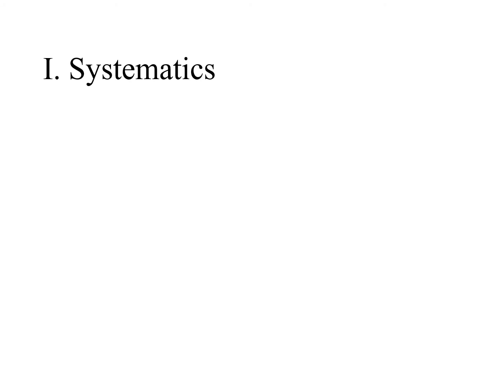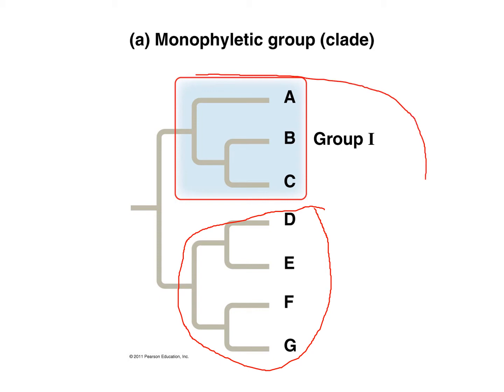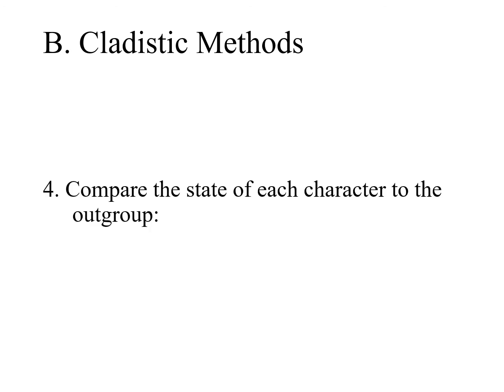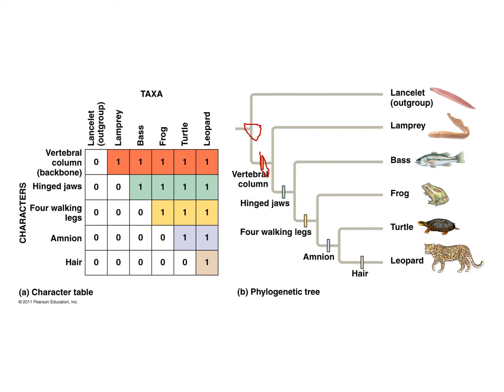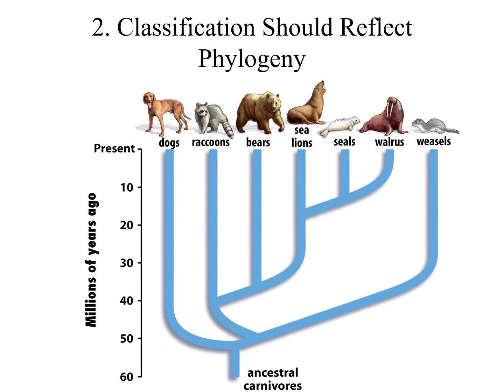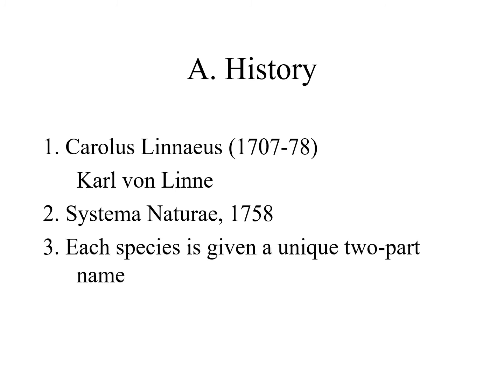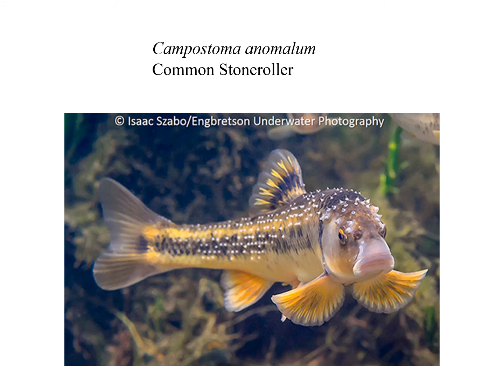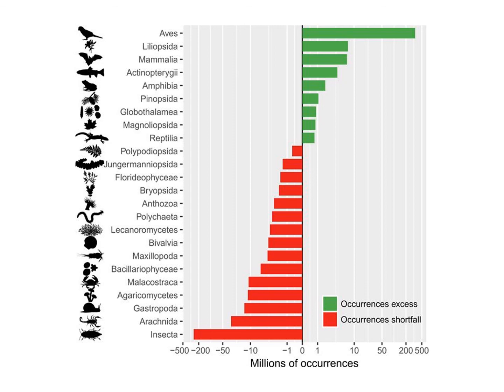Systematics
This lecture covers the three branches of systematics; phylogeny, taxonomy, and nomenclature.